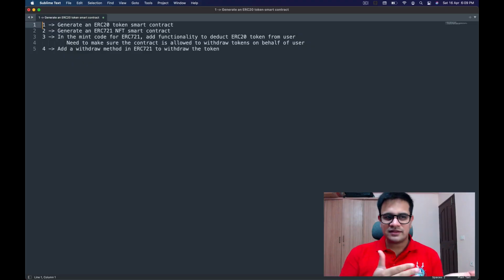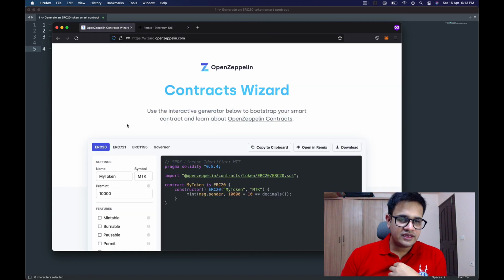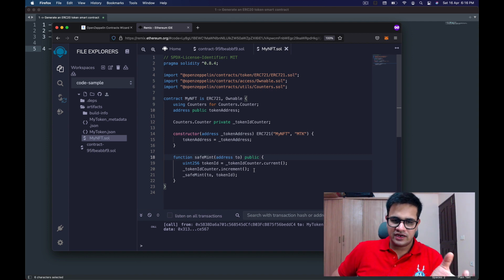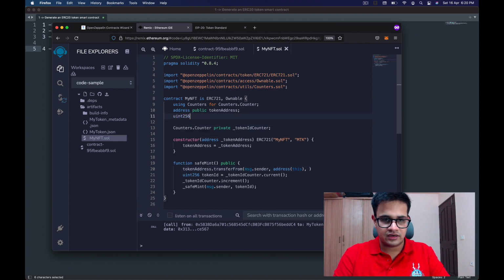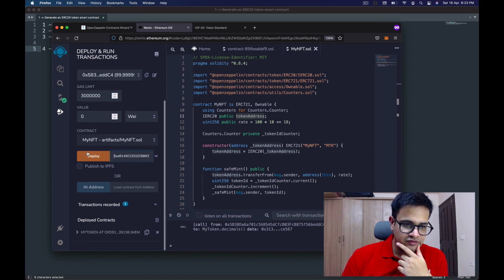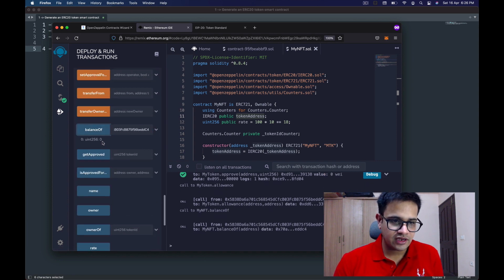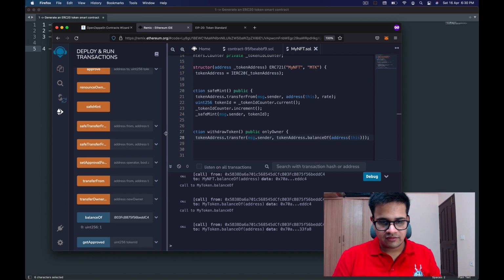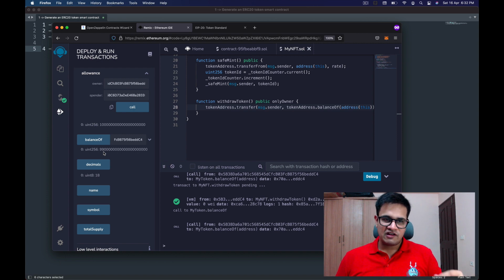Mint NFT with ERC20 Tokens | NFT smart contract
00:00 Intro
01:13 Outline
02:05 Generate ERC20 contract
03:41 Generate NFT contract
04:31 Accepting ERC20 token
09:49 Approval flow
11:58 Minting an NFT
12:50 Withdraw tokens functionality
14:12 Testing withdrawing tokens
15:48 Outro